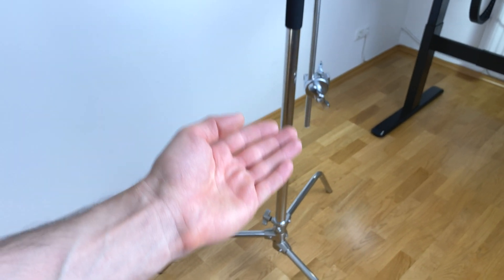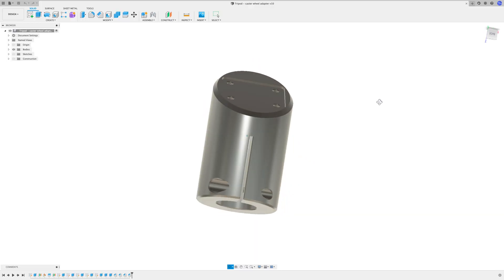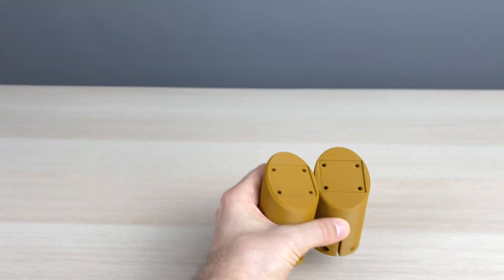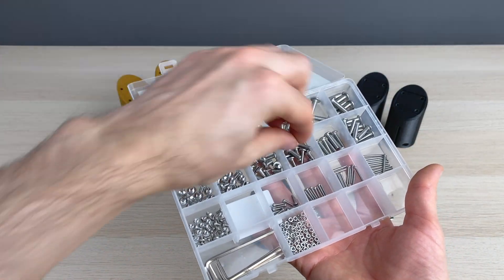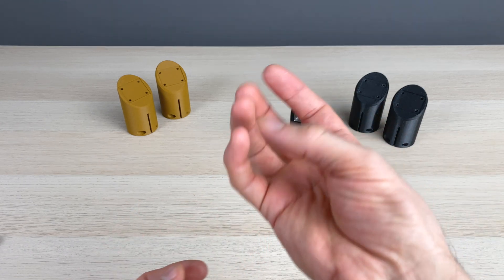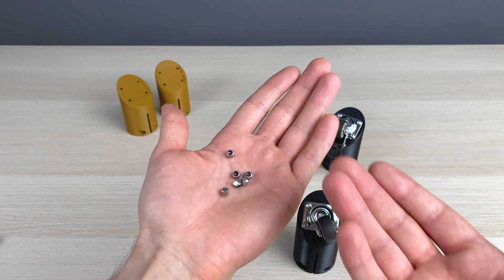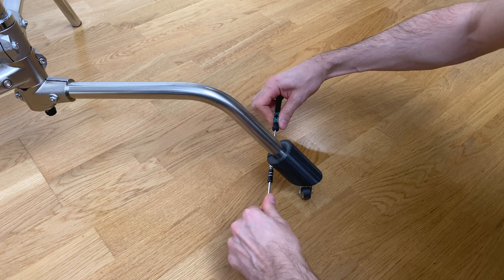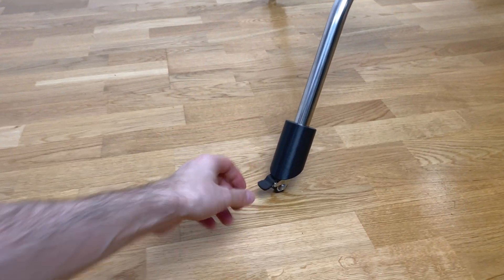C Stand Lighting Studio Tripod - 3D Printing Wheels Adapter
C Stands used
Caster Wheels
Quality PETG Filament
Screws box
For each adapter, you need: 4 pieces of M4x8mm(or 10mm) and 1 piece of M3 x16mm.

I've made the model for free to download and more details

Good entry level 3D Printer which I recommend